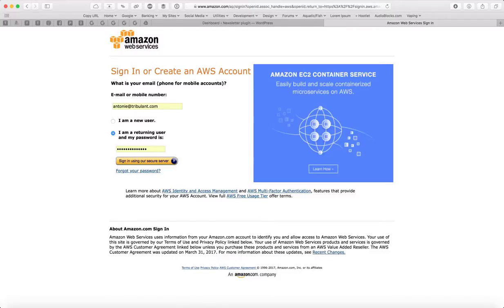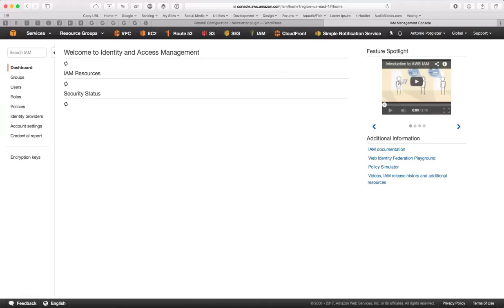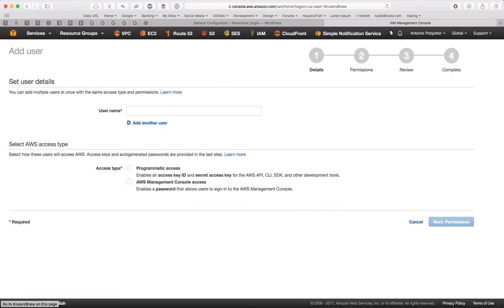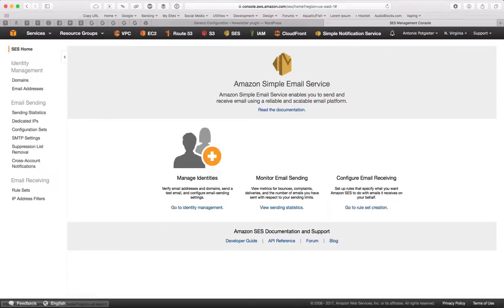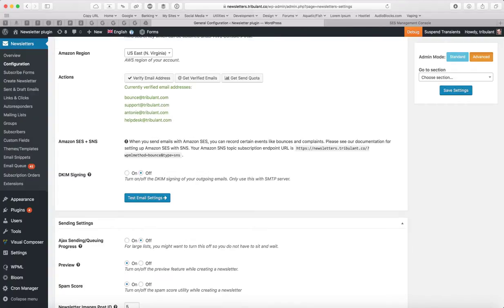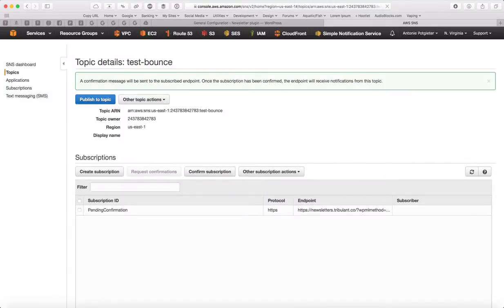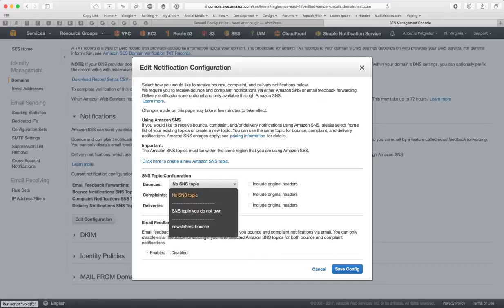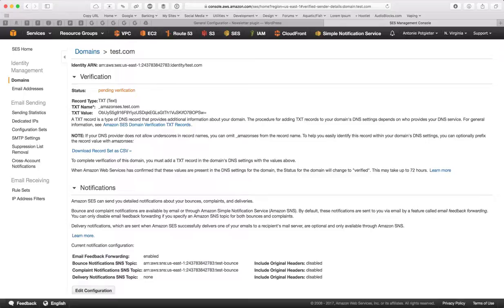Amazon SES + SNS in the WordPress Newsletter plugin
Setup Amazon SES for sending emails using the WordPress Newsletter plugin and link it with Amazon SNS to handle bounces and keep mailing lists clean. Here is the online documentation